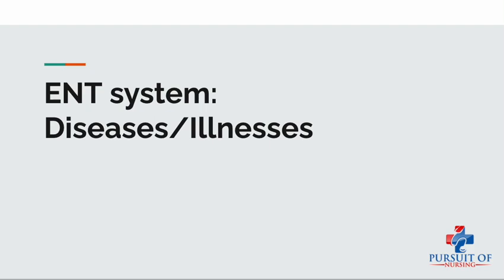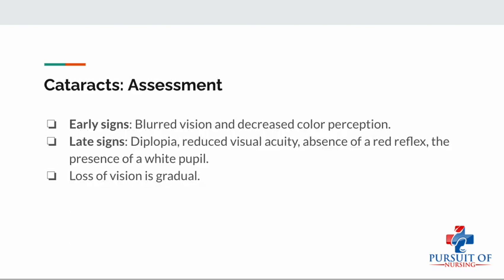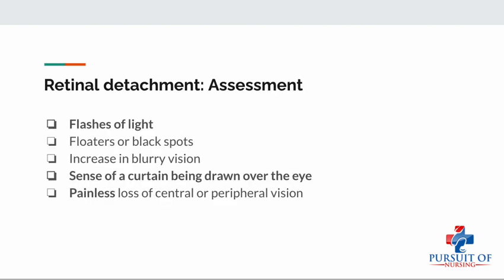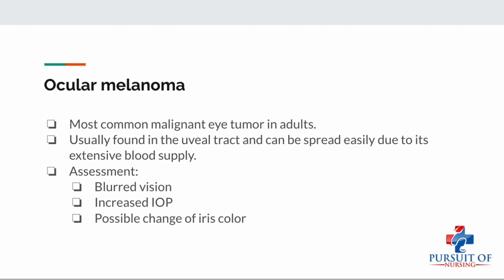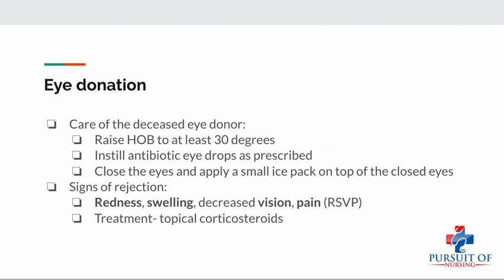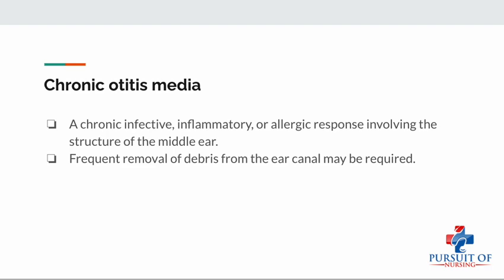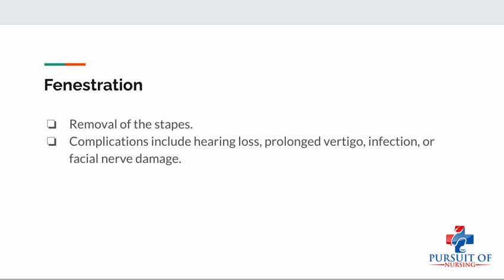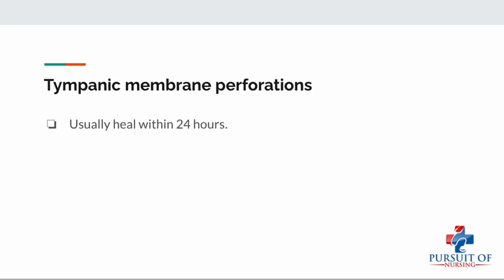ENT: Diseases Review Video + E-flashcards